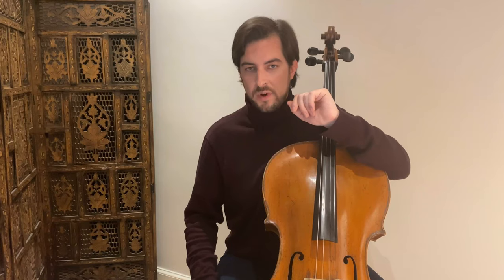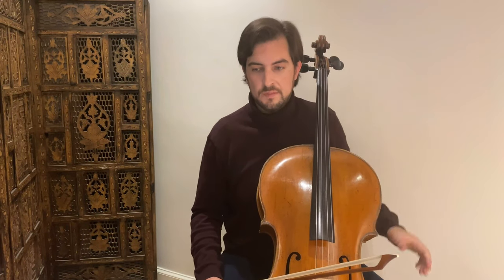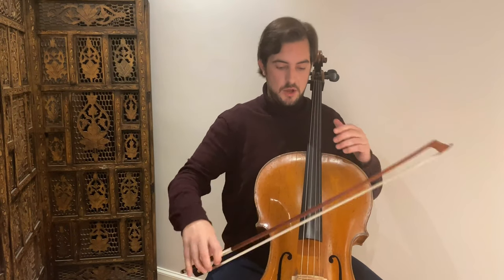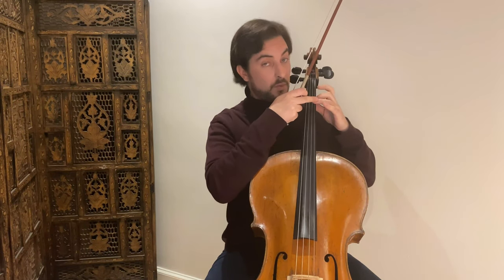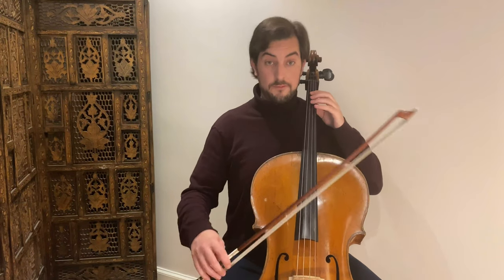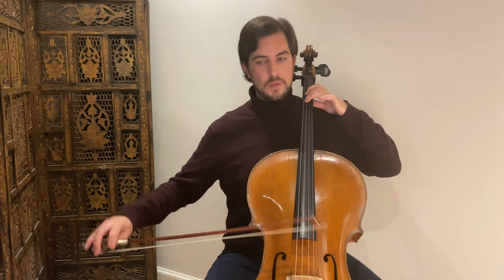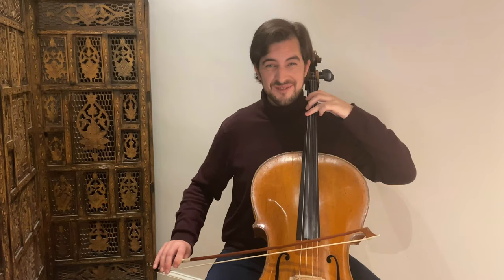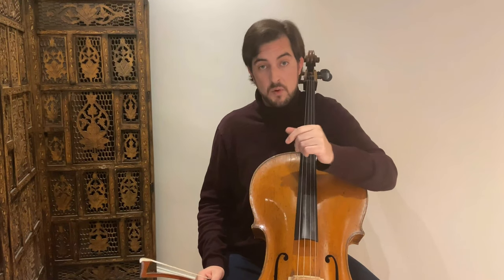Cello Tutorial #15 - Road to Perfection - Ilia Laporev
In this short cello lesson, Belgian Cellist Ilia Laporev will show you different cello exercises, both for left and right hand. These are great daily exercises to improve and develop your hands!

In this 15th video, we will do the Feuillard: Studies of the Young Cellist! Great to improve your technique on the cello!

From now on, you can take Online Cello Classes with me!

My Favourite String Setup: A-string

My Camera

My Microphone

My Tripod